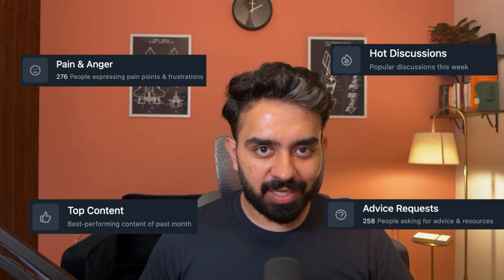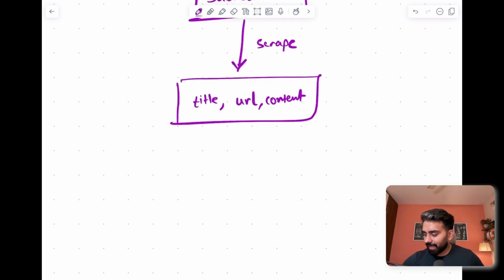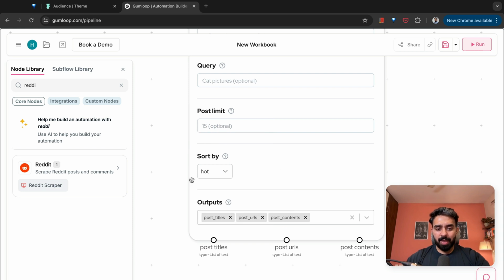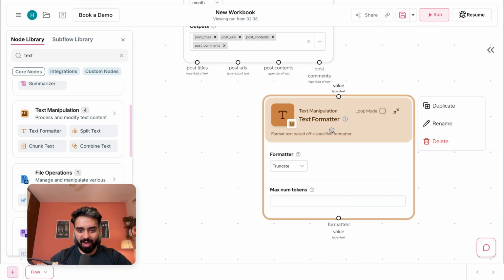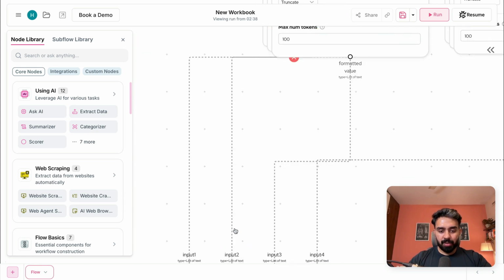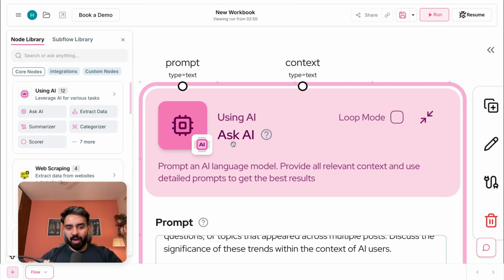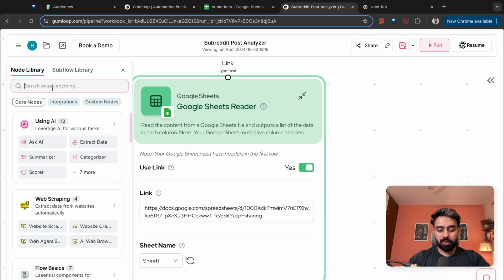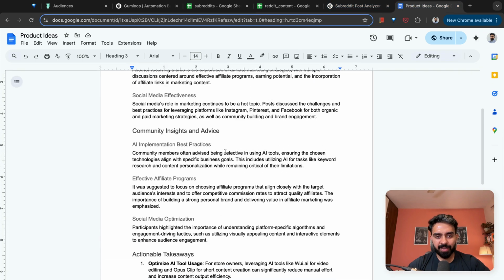AI Automation to find validated startup ideas | Day 21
I replicated a product called gummysearch that uses Reddit and AI to find product and content ideas in just 15 mins using Gumloop. This is a complete tutorial to help you build a workflow to get ideas.

Chapters:
- 0:00 - How to find pre-validated startup ideas
- 0:46 - How Gummysearch uses Reddit
- 03:27 - Intro to Gumloop
- 04:40 - Adding reddit scraper node
- 07:08 - Formatting data in gumloop
- 12:33 - Using OpenAI o1 LLM to the workflow
- 15:18 - Complete idea generation workflow
- 18:00 - Report in Google docs.